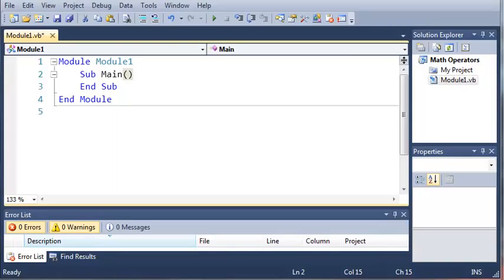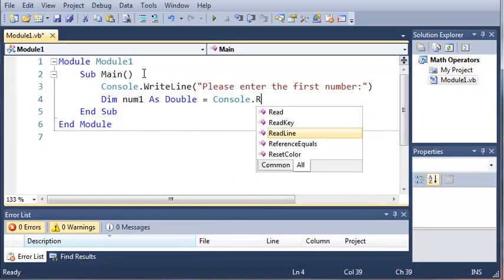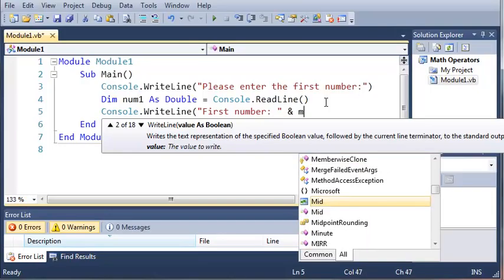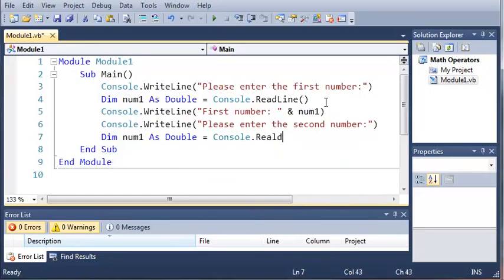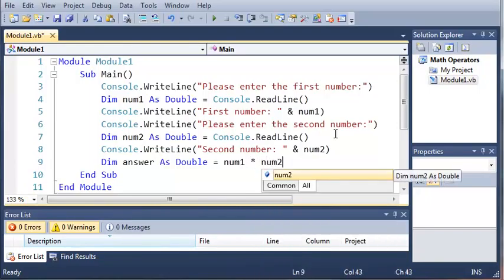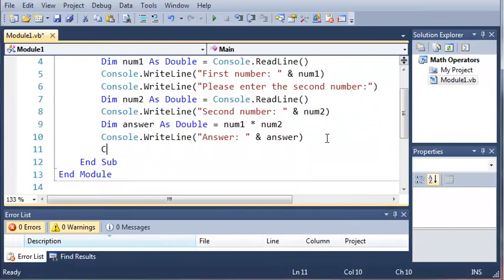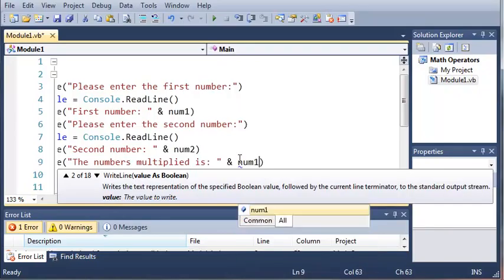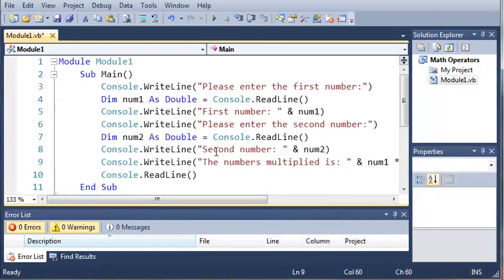Visual Basic Tutorial 12 Creating A Basic Calculator YouTube